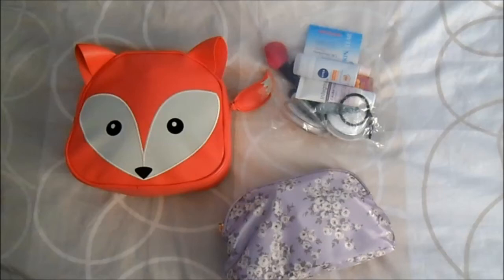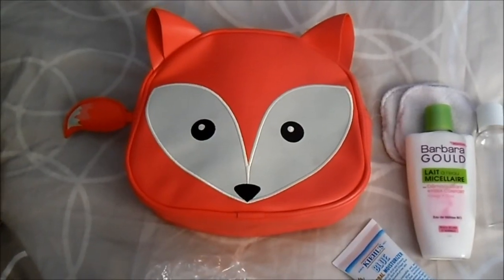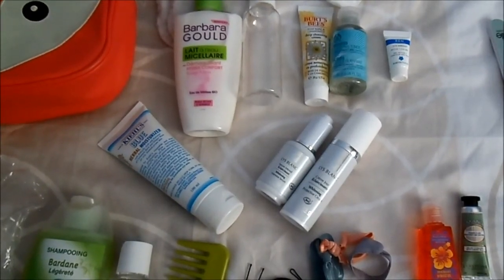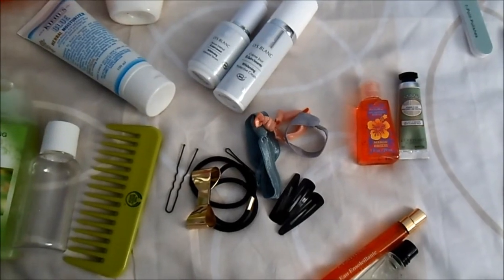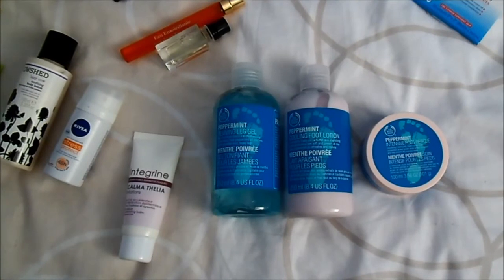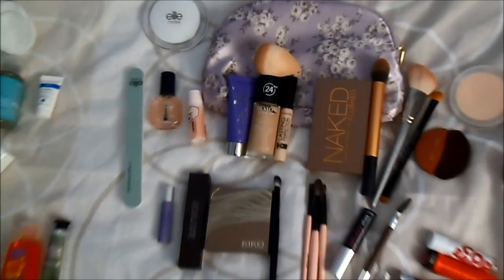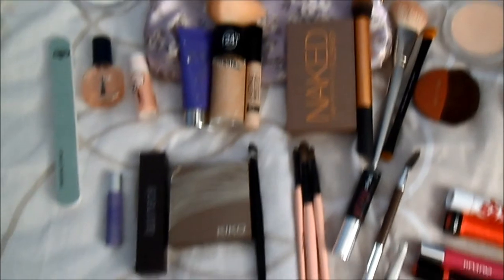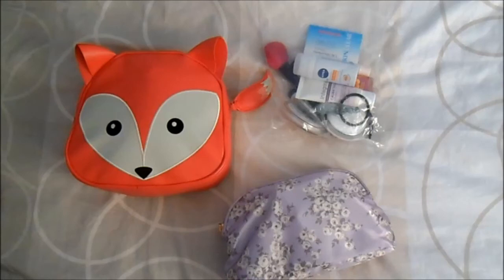What's in... my travel beauty bags? | Cyrielle Platinegirl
OPEN THE DESCRIPTION BOX TO READ EVERYTHING!

I will travel in Ireland for a week and I need the lighest luggage possible. What's in my beauty travel bags? Watch this video to find out!

- Cyrielle

Products that I mentionned:

- Foxy beauty bag from Cute or What?
- Purple beauty bag from Laura Mercier

- make up remover milk from Barbara Gould*
- non-disposable cotton pads from Les Tendances d'Emma*
- Deep cleansing cream from Burt's Bees*
- Active 7 eye gel from REN
- Blue herbal moisturizer from Kiehl's (day)
- whitening serum from Centella* (night)
- whitening cream from Centella* (night)
- Blush dry shampoo from Batiste
- shower cap bought in Germany
- Bardane shampoo from BioFormule
- hair accessories, including some from Elite*
- comb from The Body Shop
- Antibacterial hand gel from Bath and Body Works
- Almond hand cream from L'Occitane en Provence*
- toothbrush bought in Poundland
- Whitening toothpaste from beConfident*
- Argan oil scrub from The Body Shop
- shower gels from Crabtree & Evelyn, Korres and Weleda
- Lazy cow soothing body lotion from Cowshed
- deodorant spray from Nivea
- Calm Thélia cream from Intégrine*
- Peppermint range products from The Body Shop: leg gel, foot lotion and intensive foot cream
- Sunshine fragrance from Clarins
- Green tea eau de toilette from L'Occitane en Provence

- Nail file from Elite*
- top coat from Maybelline
- Hand mirror from Elite*
- transparent lip balm from The Body Shop
- face primer from Urban Decay
- ColorStay foundation for oily skin from Revlon (with my Elite* beauty blender)
- Lasting perfection concealer from Collection (same)
- Naked flushed face palette from Urban Decay (with my Real Techniques, Sephora and Estée Lauder brushes)
- Eyeshadow primer potion from Urban Decay
- Travel eyeshadows palette from Laura Mercier (with my Too Faced* and Elite* brushes)
- Chic chalet eyeshadows palette from Kiko (same)
- Bad gal lash mascara from Benefit
- Goya eyebrow pencil from Jean d'Estrées*
- tweezer from Sephora
- lip products from Barry M, Revlon (2) and Soap and Glory
- Oil-absorbing sheets from Boots
- compact powder from Catrice (with my Sephora brush)

I do believe in the power of honesty. That's why I add an asterisk to every product I am talking about that is/was a press gift. Please remind yourself that I also write negative review about the press gift I receive, that’s the least I can do to provide good recommendations on my blogs.

Mot de passe concours d'aout : VOYAGE